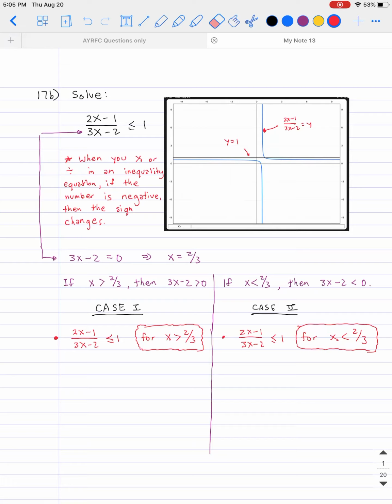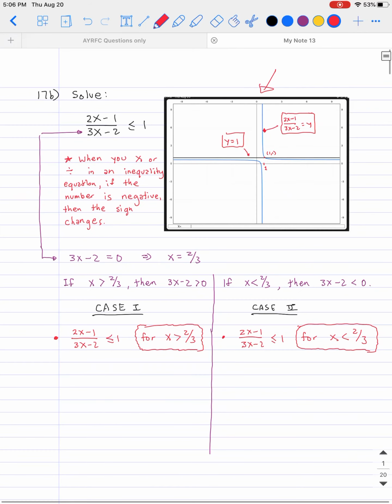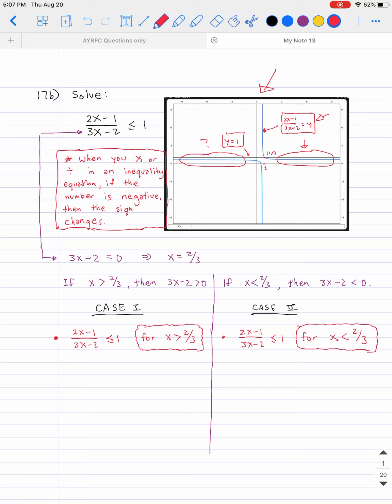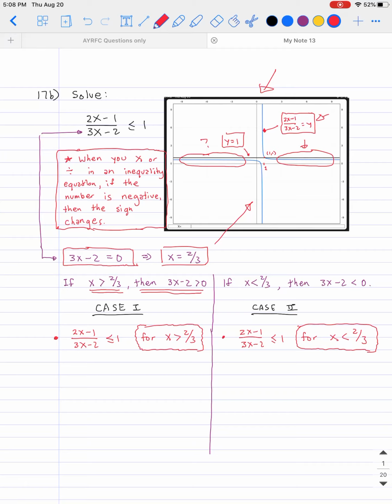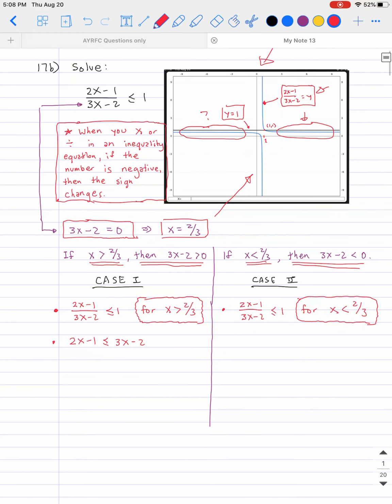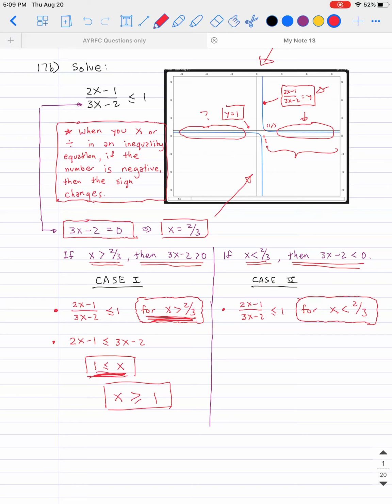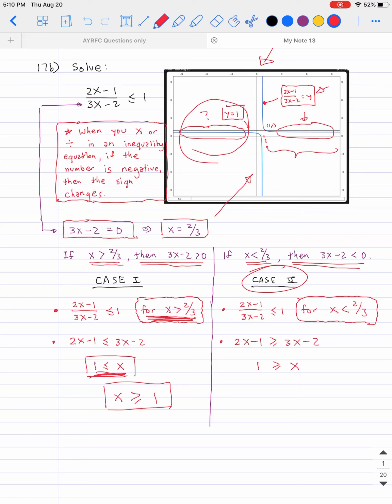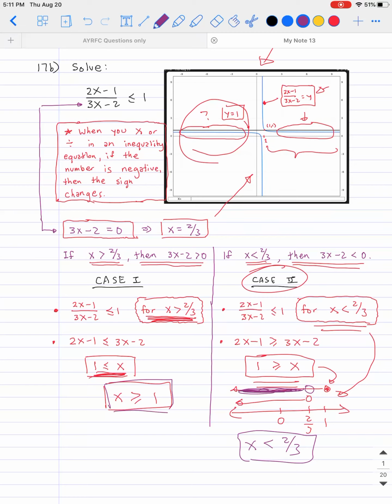17b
Problem from AYRFC